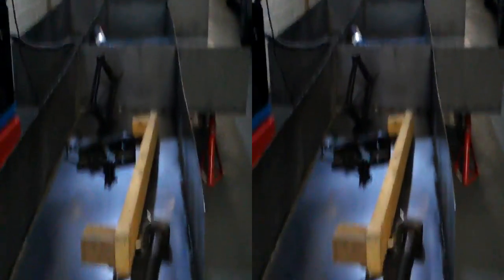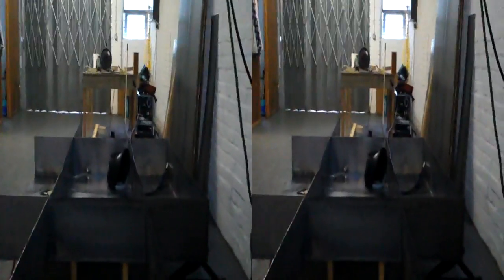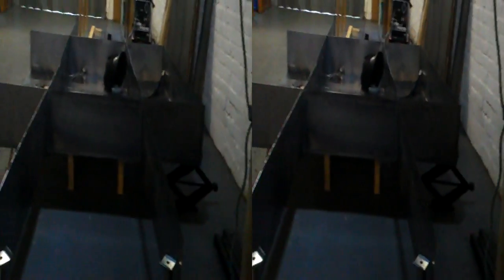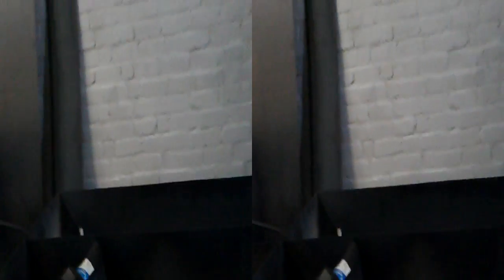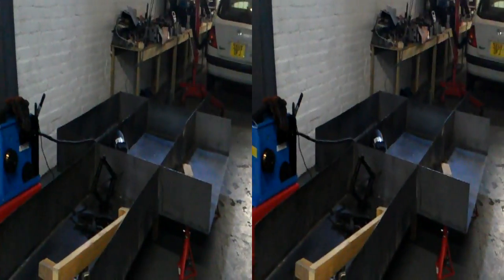Mass-EV Power Chassis #3